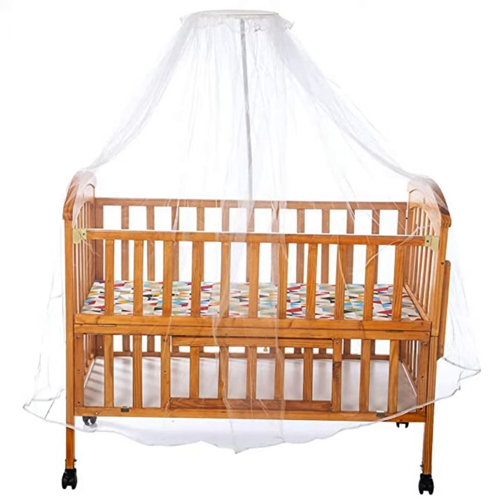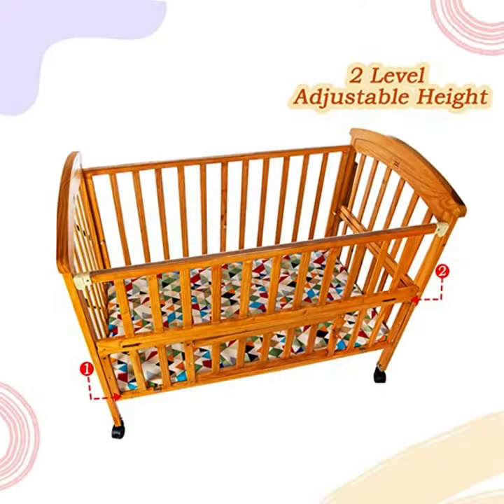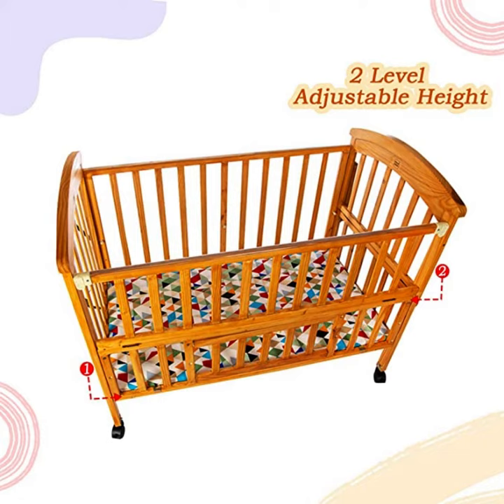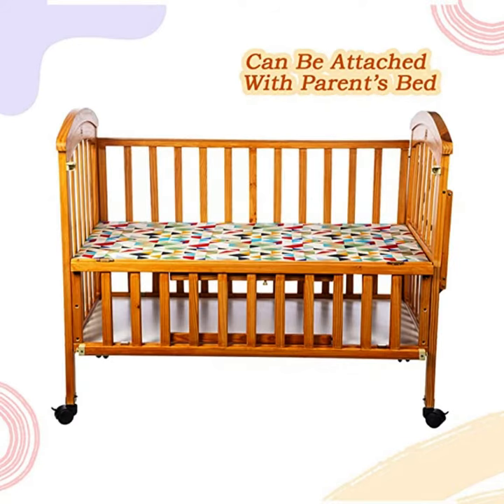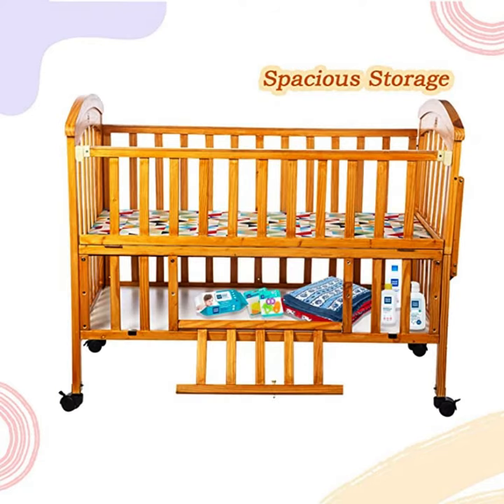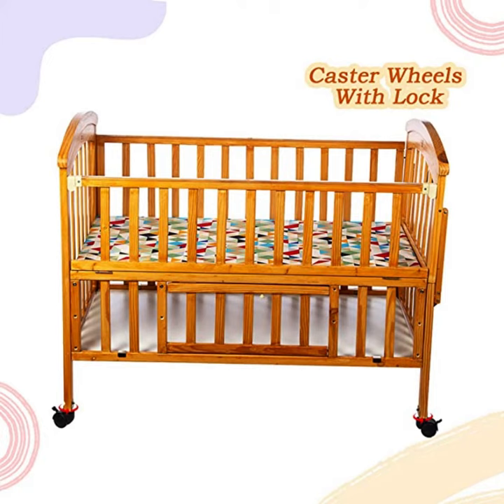Mee Mee baby cot review video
This is a product review video of Mee Mee baby cot